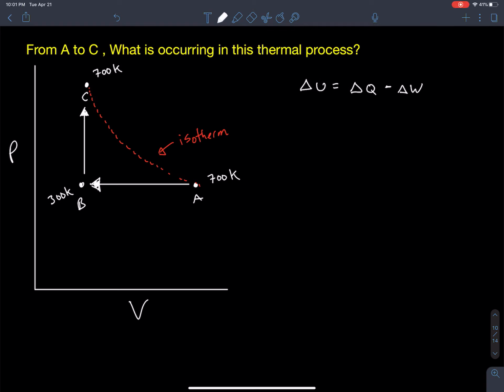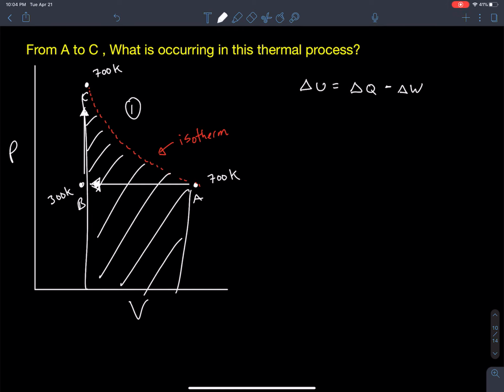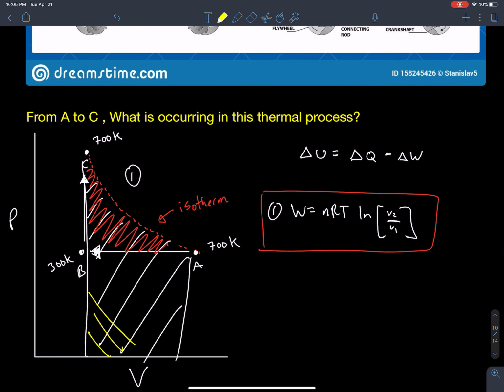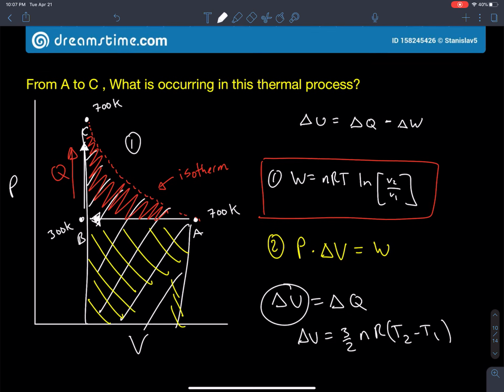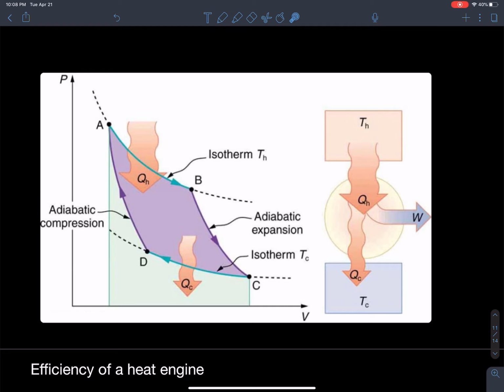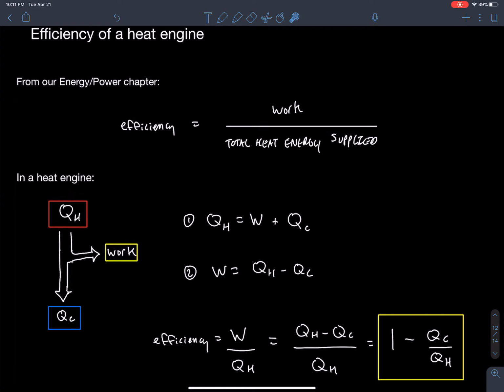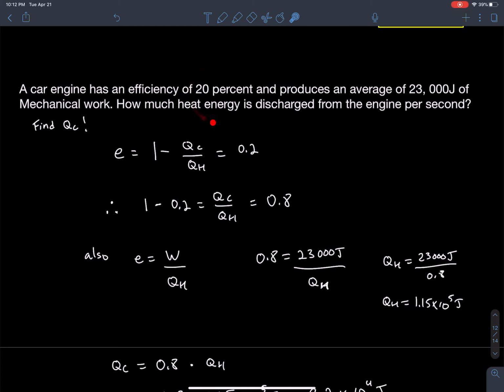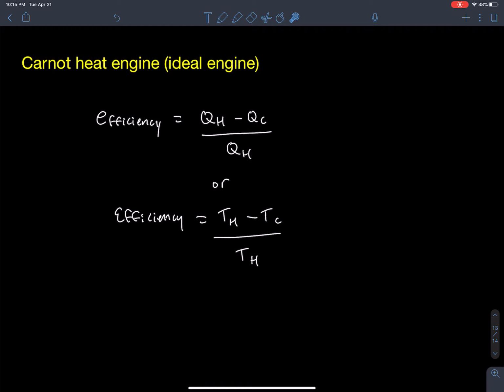Engineering physics - Carnot cycle and efficiency